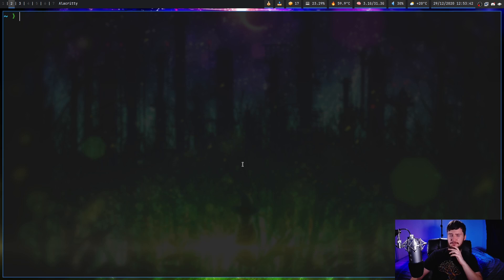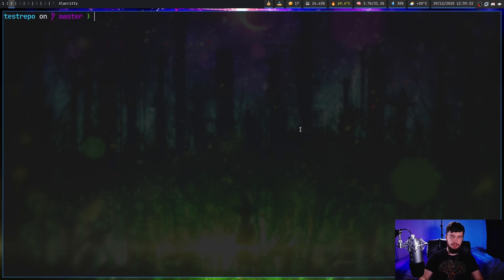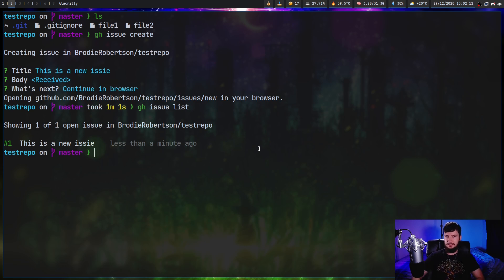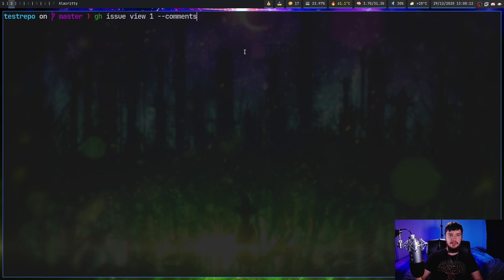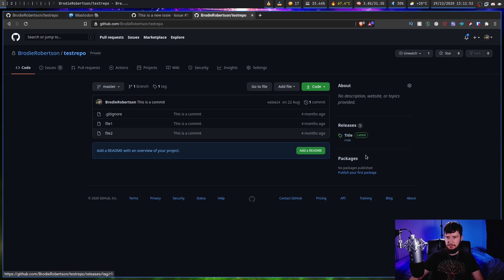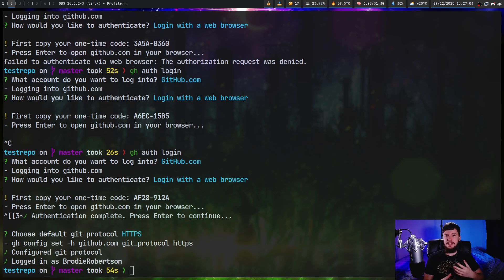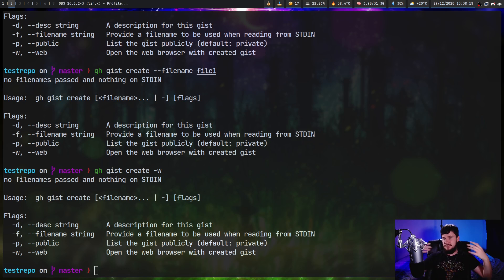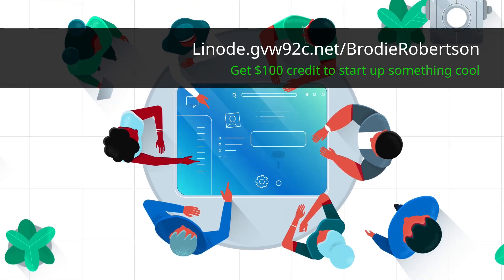GitHub Cli: The Best Git Tool Got Even Better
A while back I looked at GitHub Cli while it was in beta, at the time it needed a lot of work but it seems to have been through some massive updates since then and if you're not already using it I absolutely think it's worth trying out now so you never need to leave you dev environment.

Time Stamps
0:00 Introduction
0:58 Upgraded Documentation
2:02 PR and Issue Creation
3:56 PR and Issue Useful Flags
6:09 Releases
7:09 GitHub Secrets
8:26 Account Management
9:49 Aliases
10:27 GitHub Gists
11:39 GitHub API

Credits
🎨 Channel Art:
All my art has was created by Supercozman